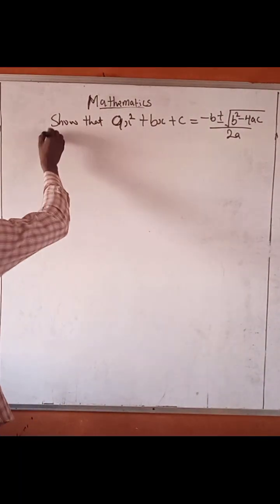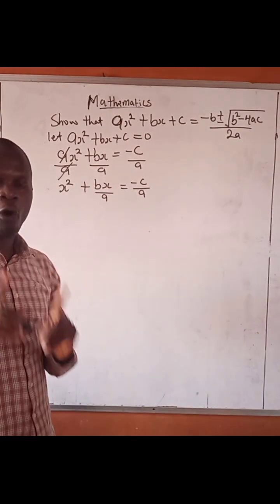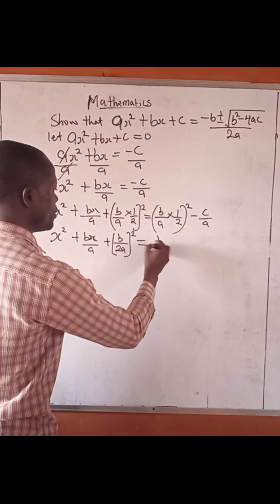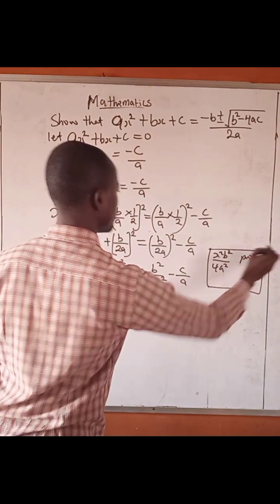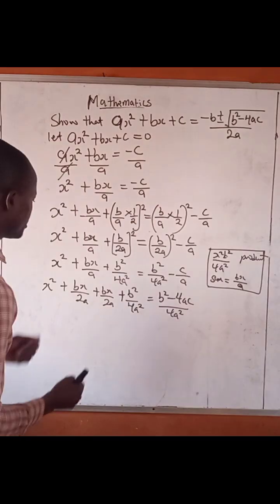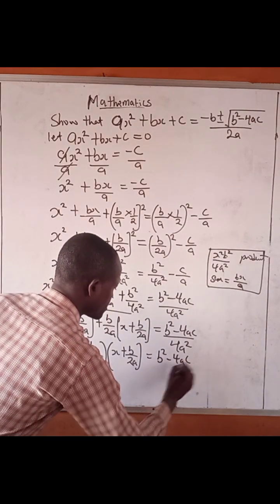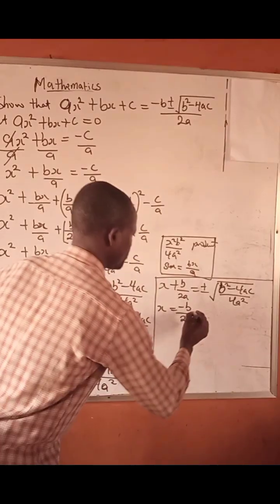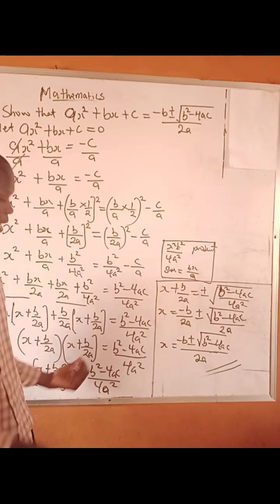Ever wondered where the Quadratic Formula came from? Let’s derive it simply.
Many students memorize the Quadratic Formula without knowing how it was formed.
In this lesson, I explain step by step how we can derive the formula from
ax² + bx + c = 0 using completing the square.
This method helps you understand quadratic equations better and solve exam questions with confidence.
Don’t forget to practice after watching! 📘✍️